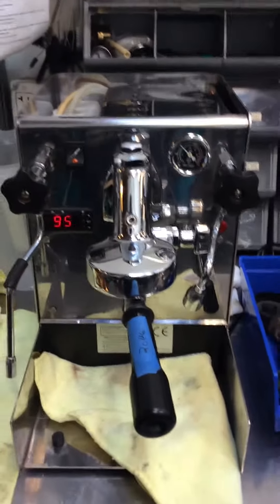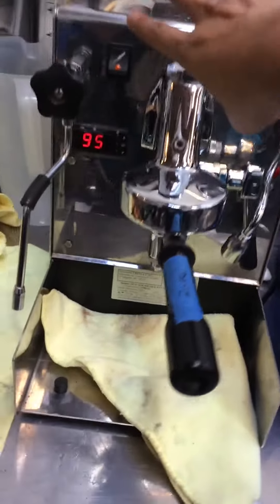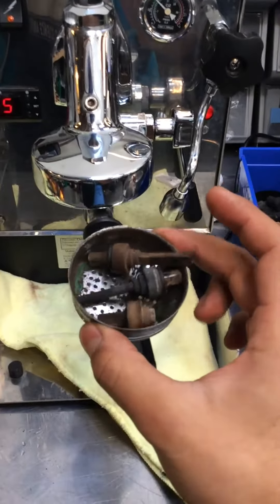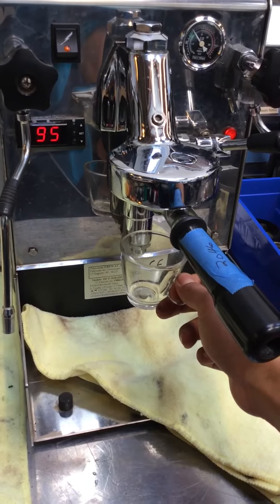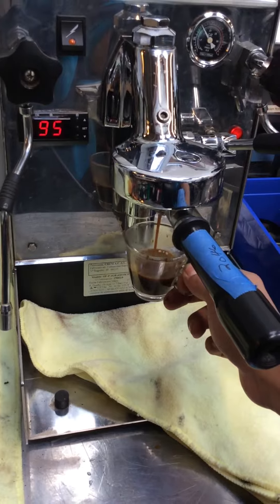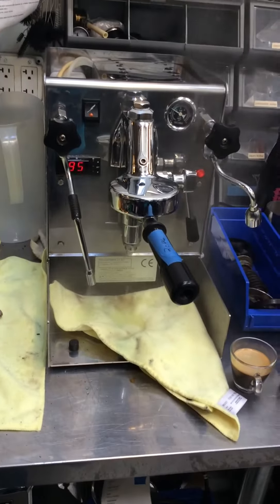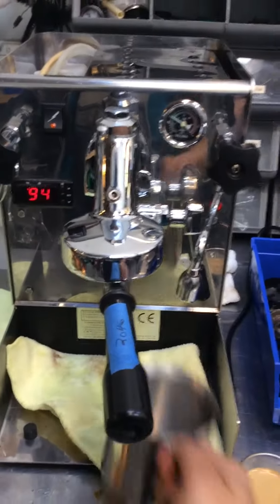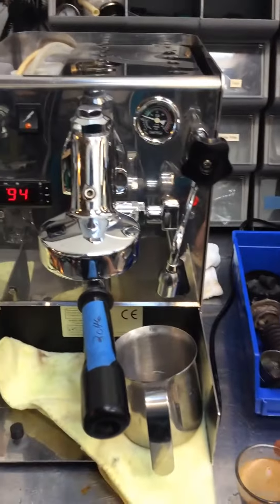trips breaker - expobar office lever - 2046 test